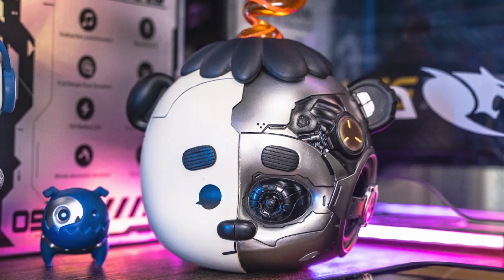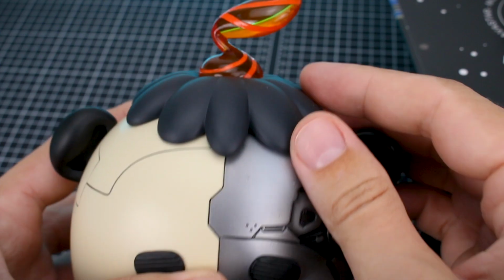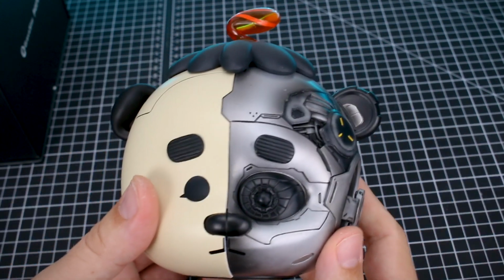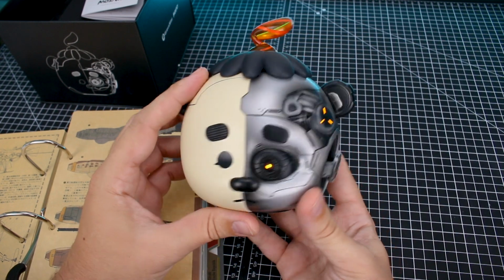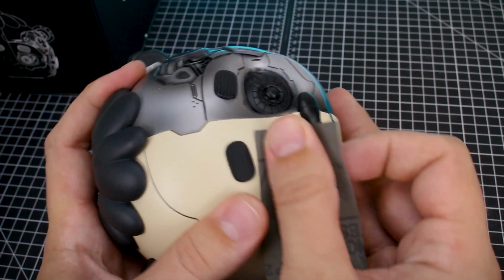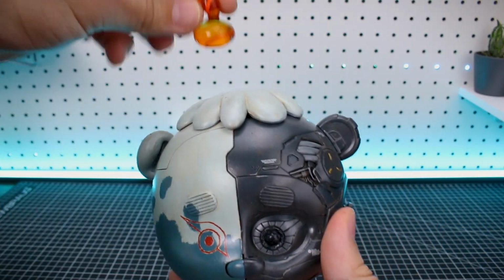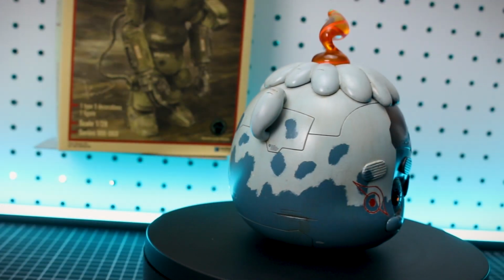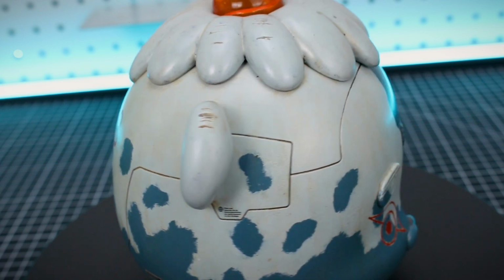MaK-inga Custom BlueTooth Speaker! [Gravastar Mozart Repaint]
Checking out the very interestingly designs Mozart BlueTooth speaker from Gravastar and making it my own by doing a fun repaint!

And if you're looking for paints, supplies, or regular model kits to work on you can check out USA Gundam Store!